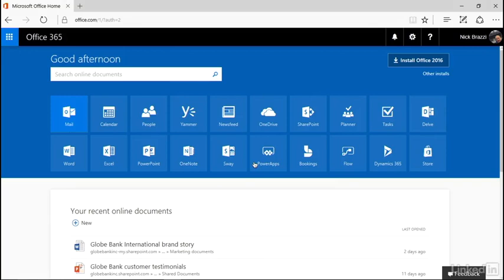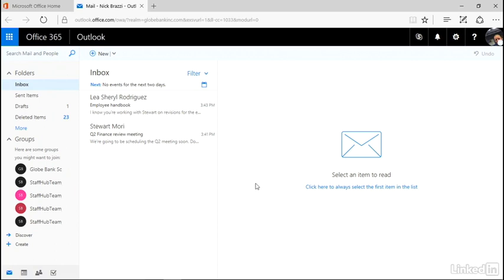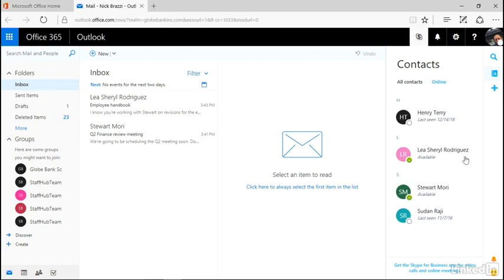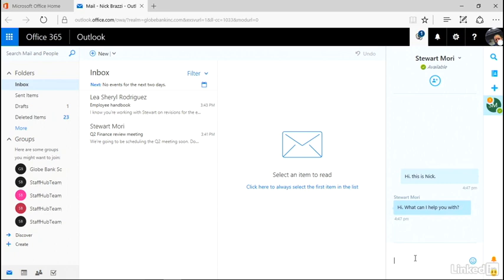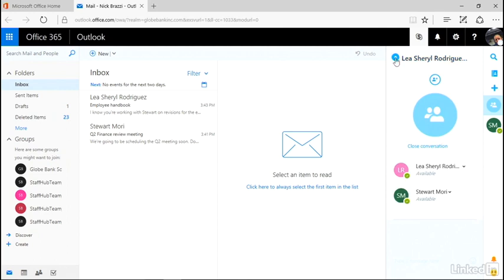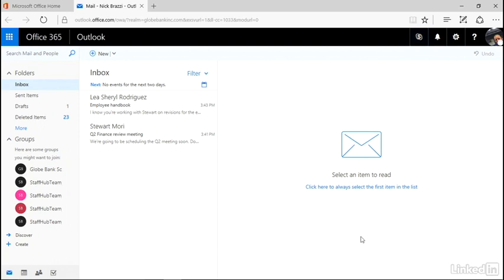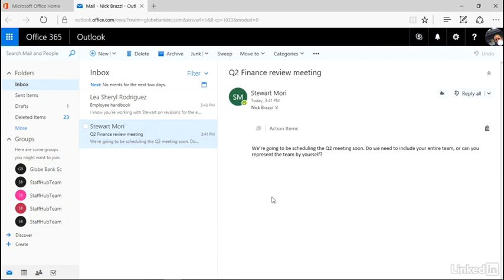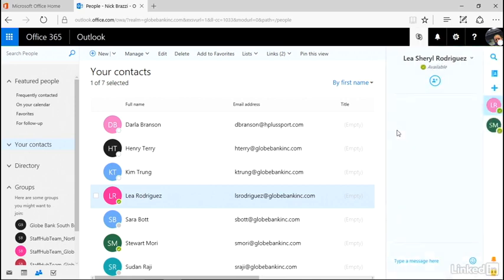Start a conversation from Outlook on the web(10)